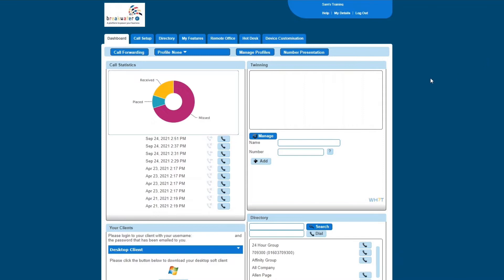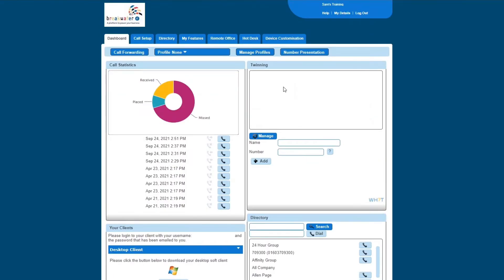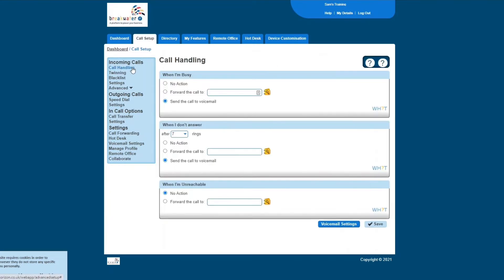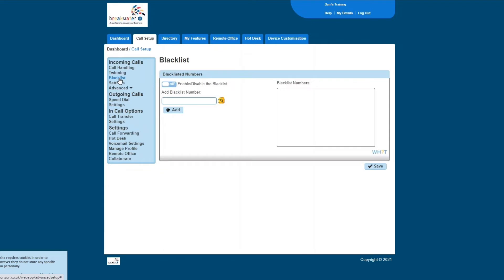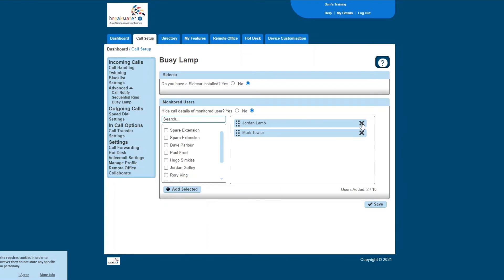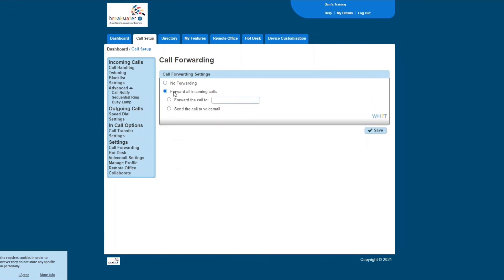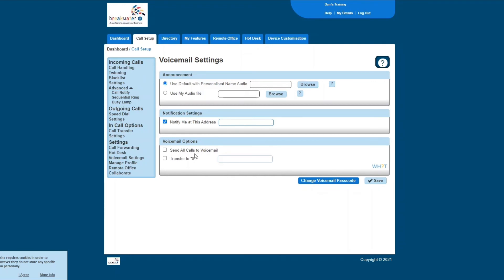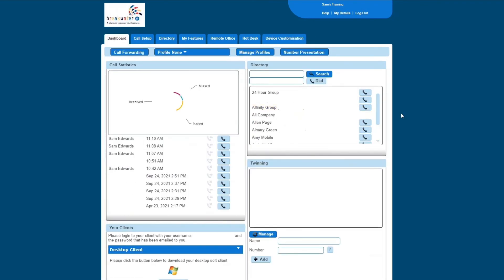Gamma Horizon: Personal Portal Demo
This video demo will show you how to use the Gamma Horizon personal portal, including some of the key features and settings.

To find out more about the Telecoms services we offer, visit our

0:00 Introduction
0:26 Dashboard | Call Stats | Call History | Desktop App Download | Voicemail | Twinning | Directory
1:58 Call Setup | Call Handling
2:54 Twinning
3:00 Blacklist
3:15 Settings
3:26 Advanced | Busy Lamp
3:54 Outgoing Calls | Speed Dial
4:22 Settings | Call Forwarding
4:57 Voicemail Settings
5:50 Directory
6:06 Features
6:14 Device Customisation